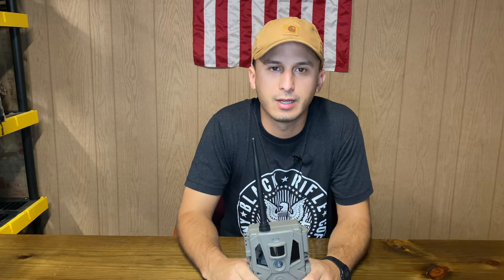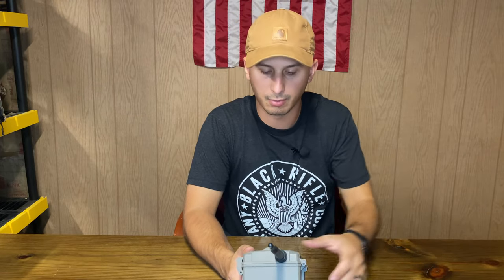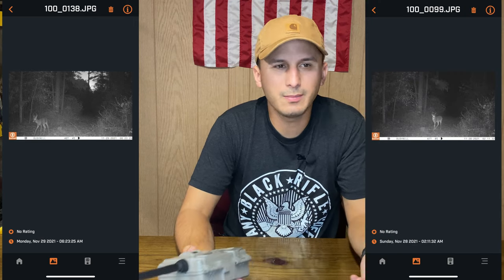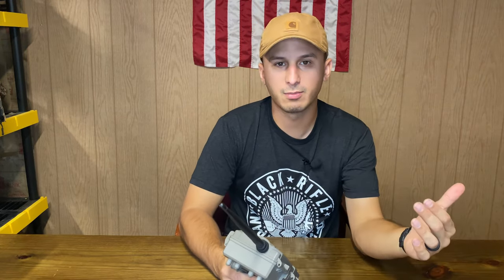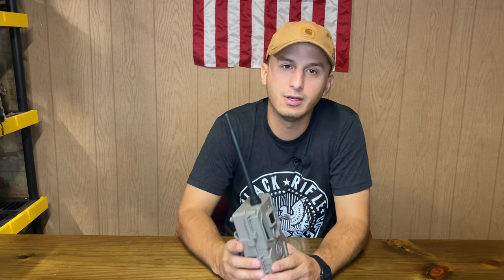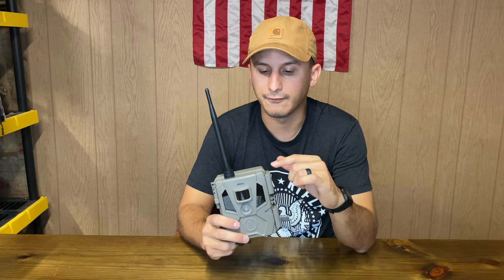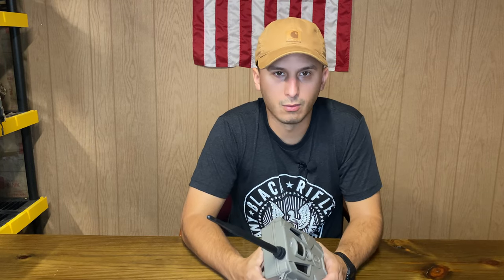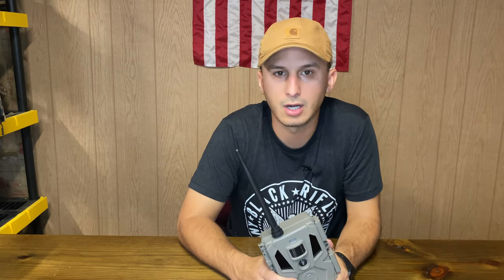Bushnell Cellu Core 20 Trail Cam Review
In this video we give you all the info on the Bushnell Cellu Core 20 Cellular Trail Camera.